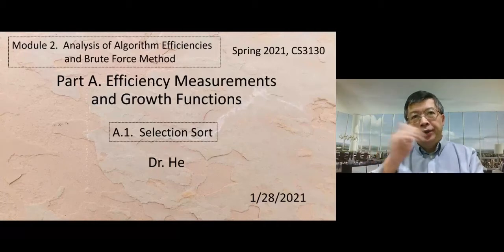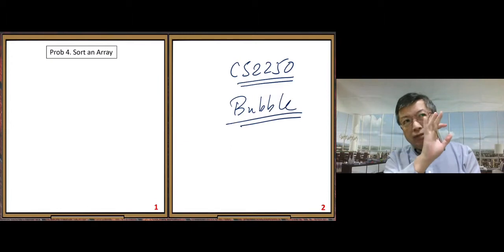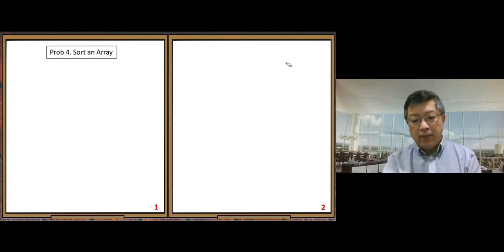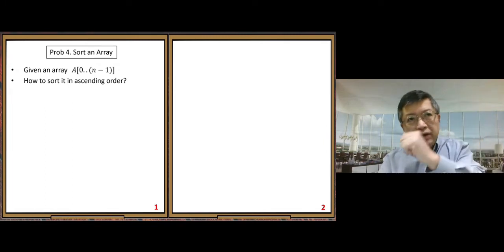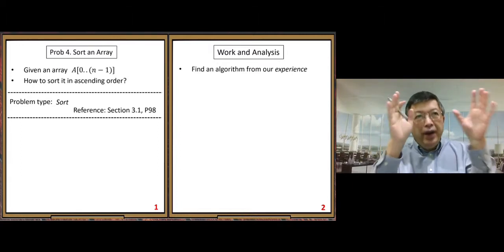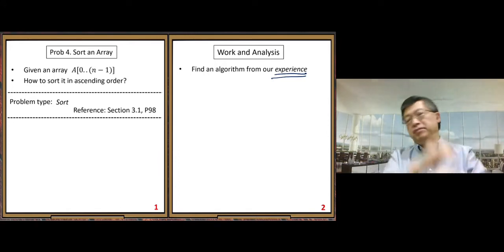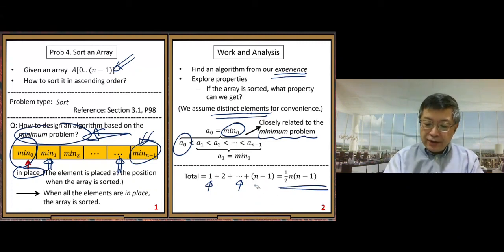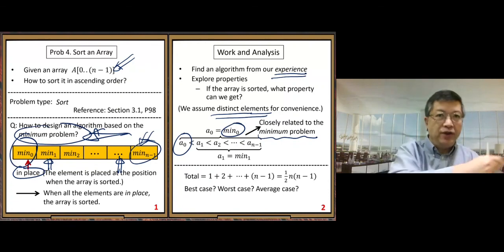PCS3130SP21M2A1_SelectionSort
This video is for teaching at UMSL:  CS3130, Spring 2021, Module 2, Part A.1  Selection Sort